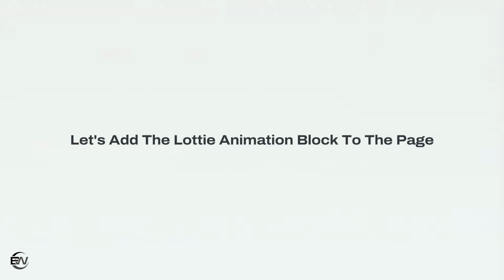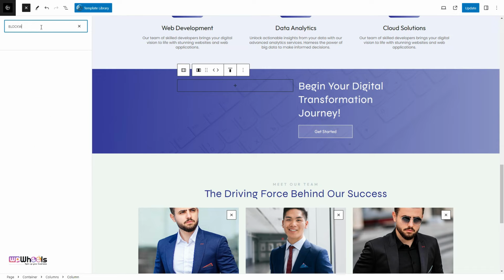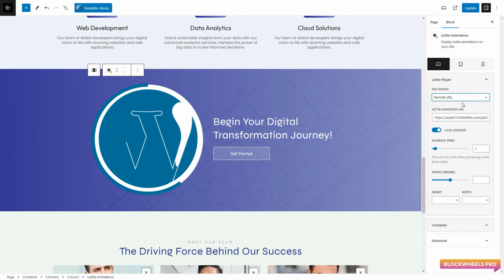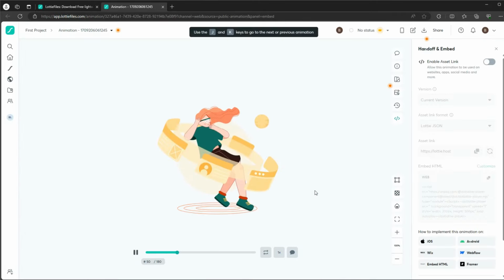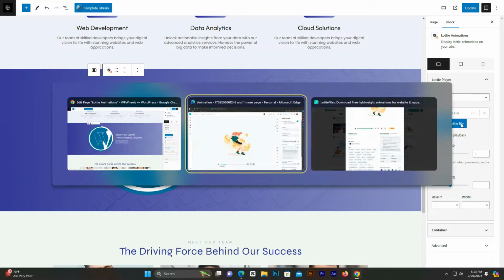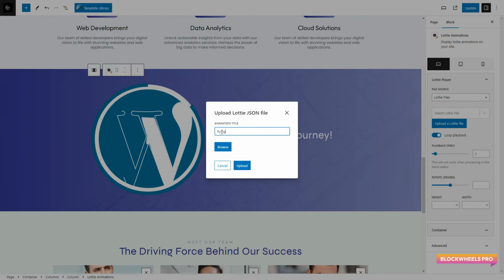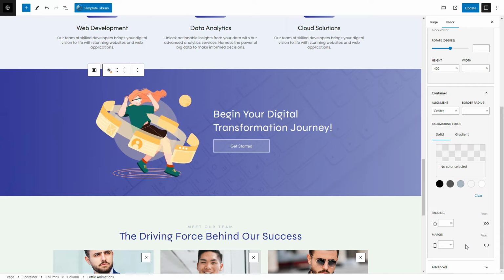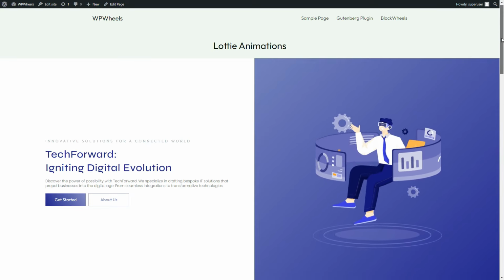How to add Lottie animation in WordPress | Gutenberg | BlockWheels Pro Tutorial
BlockWheels Pro Tutorial: How to add Lottie animation in WordPress Gutenberg Editor

Discover how to add Lottie animation to your WordPress website with our in-depth Gutenberg tutorial.

Step 1: Install and activate the Blockwheels Pro Plugin

- Begin by installing and activating the Blockwheels Pro Plugin.
- Now, let's proceed to add a Lottie Animation Block to the desired page.
- Navigate to the page where the Lottie Animation is intended to be placed.
- Scroll down to the section where the Lottie Animation is to be added.
- Click on the Block Holder section, then click on the '+' icon.
- Next, click the 'Browse All' button to view all available blocks and search for
"Blockwheels."
- Locate and click (or drag) the Lottie Animation block to add it to the page.
- By default, the WordPress Lottie Animation is loaded. To customize it, select the block and click on the spotlight icon.
- Click on the Lottie Player Dropdown and choose the file source as either a remote URL or Lottie Files.
- Let's first select the remote URL file source. To generate the Remote URL, visit the official LottieFiles Website and log in.
- Search for the desired animation, click on it, save it to your workplace, and enable Asset Link to generate the link. Copy the asset link.
- Return to the block customization page, and paste the asset link into the Lottie Animation URL field.
- Alternatively, you can upload the Lottie File instead of using a remote URL. Download the Lottie JSON file from the Lottie File website.

- Once downloaded, return to the block customization page, click on the “Upload a Lottie Files” button, browse for the downloaded JSON file, give it an animation title, and click upload.
- Enable or disable loop playback, set playback speed, rotate transformation by degree, and define the height and width of the Lottie Animation.

- Click on the Container dropdown to modify content alignment, container border-radius, background color, padding, and margin.

After completing customization, update the page and view it in a new tab. Tada! This is how you can easily add Lottie Animations to your website.